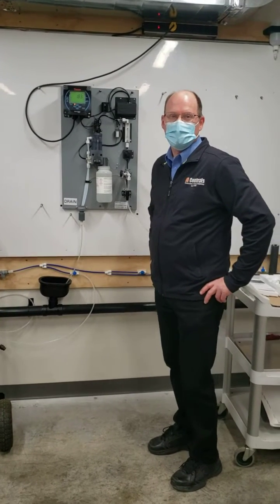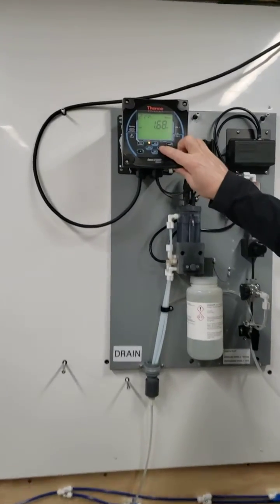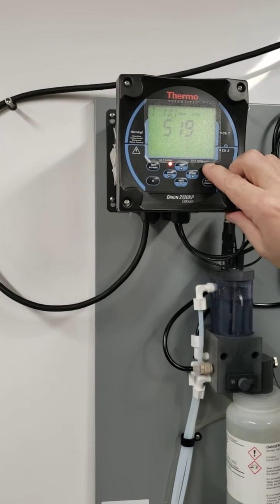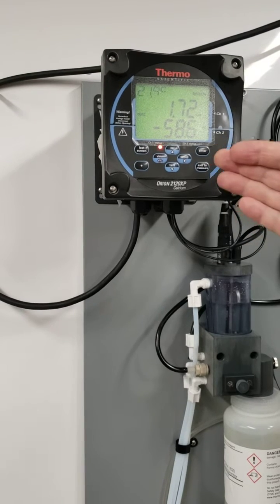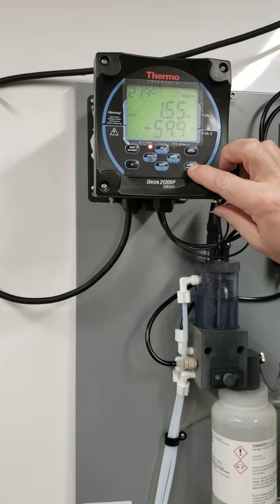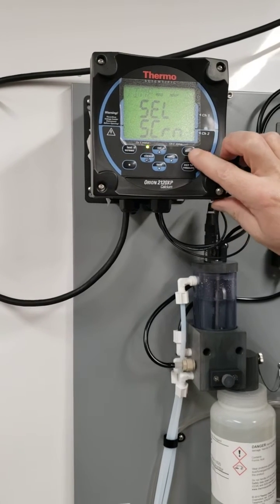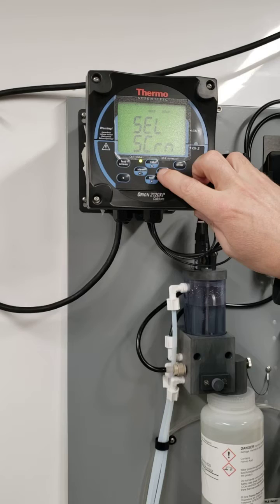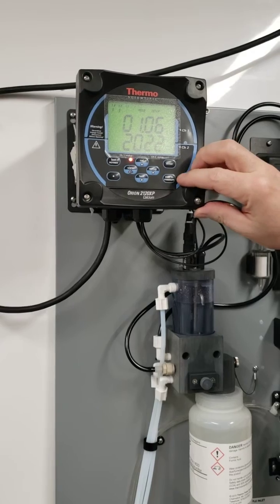Thermo Orion 2120XP Analyzer - How to set up the display in mV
In this video, one of ICControls Field Service & Start Up specialists demonstrates how to set up the display in mV on your Thermo Scientific Thermo Orion Calcium Hardness 2120XP Analyzer.

Learn from our series of free Tips and Tricks by an ICControls Field Service Specialist. How-to videos allows you to learn at your own pace, or have one of our experts start up your system and train your team. IC Controls provides Sales, Service, Warranty and Field Service Start ups and Training throughout Canada.

Quickly video which video is of most benefit to you!

- How to Install an A1100122 Biocide Cartridge
- How to Install the Mounting Electrode
- How to Set Up the Display in mV
- Calibration – prepare the unit
- Calibration 1 – measure the background
- Calibration 2 – standard 1
- Calibration 3 – standard 2
- Calibration 4 – the final result

Superior Performance and Ease of Operation
Water acts as a universal solvent in nature by dissolving many minerals and salts from the surrounding environment. Regional changes in source water must be carefully analyzed to maximize the purity of the water. Many industrial and commercial applications must efficiently and economically produce the highest quality feedwater – for high purity steam for power generation or the best tasting bottled water available to consumers.

The Thermo ScientificTM OrionTM 2120XP calcium hardness analyzer detects calcium as the major component of hardness in real time – providing accurate and reliable results that you can count on. Limiting the costly effects of improper water purification has never been easier. The analyzer  continuously displays levels of calcium hardness to prevent against boiler tube scaling, corrosion, water flow restriction and the loss of heat transfer efficiency for power generation applications.